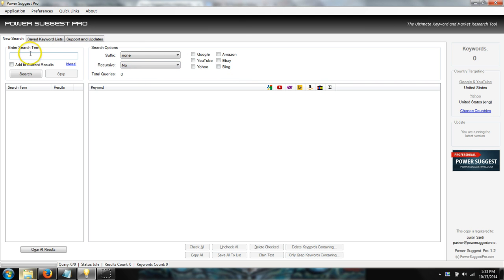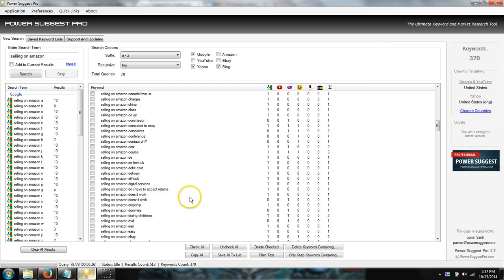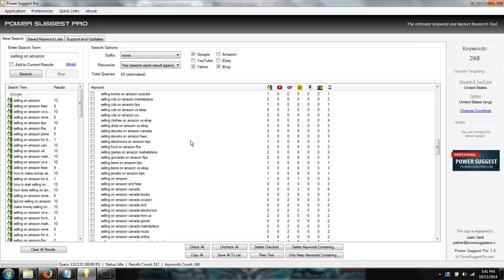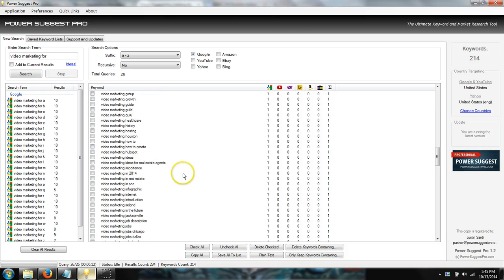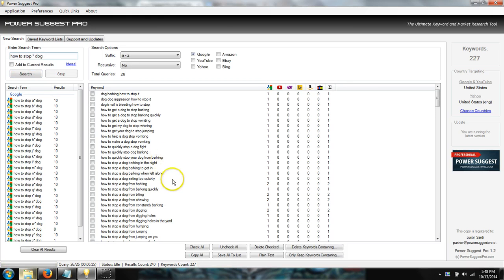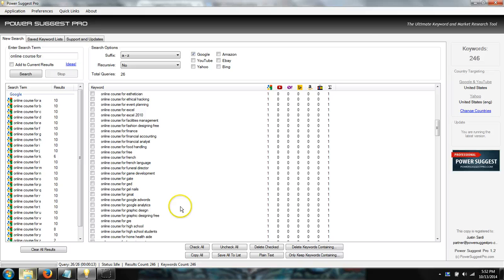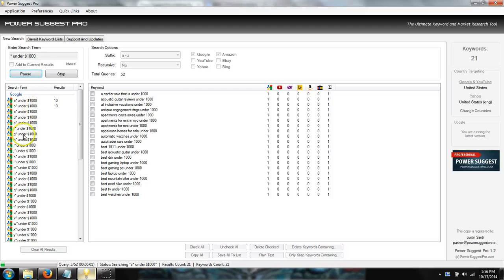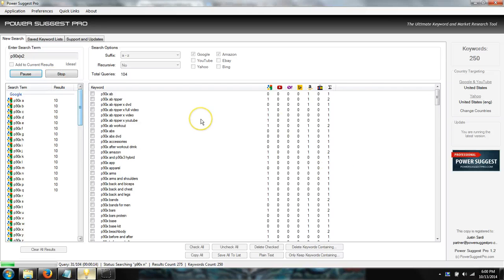Power Suggest Pro Keyword and Market Research Tool Demo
Power Suggest Pro is the ultimate market and keyword research tool.

You can use power suggest pro to research new audiences, find new niches, find and research pain points, get new ideas for content, find out what online buyers are looking for and harvest a ton of keywords.

Power Suggest Pro will harvest keywords from the Google and Amazon suggested search results as well as pull keywords from 6 sources.